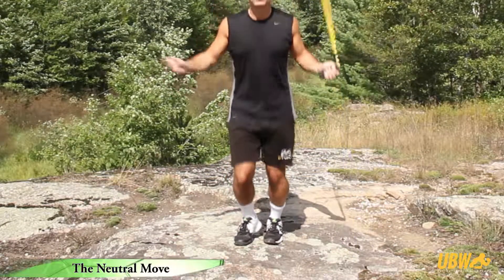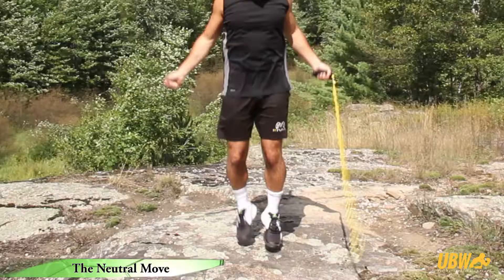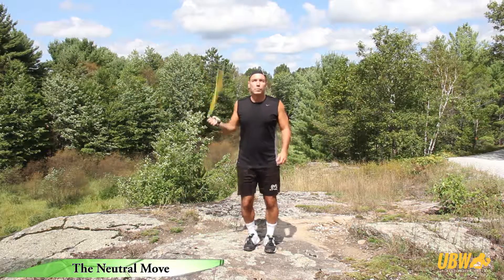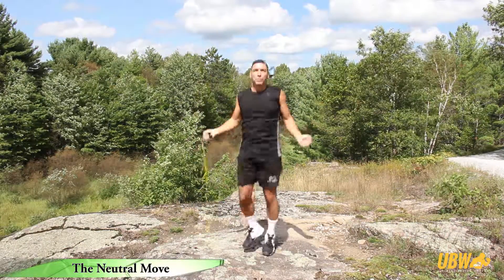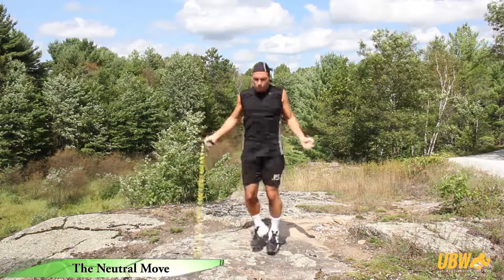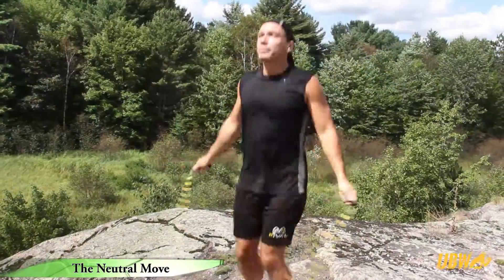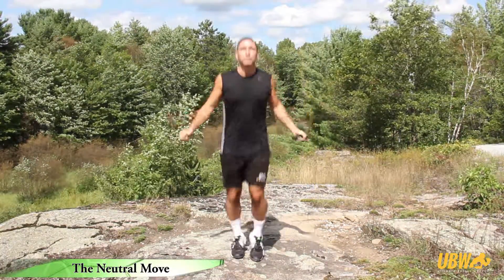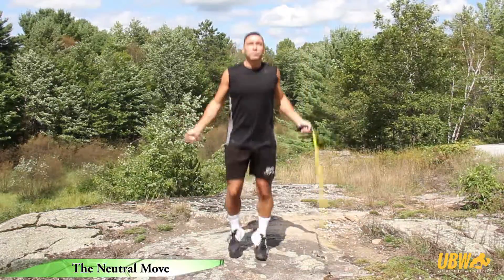The Neutral Move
The neutral move can help minimize the frustration of stopping and starting, and allows you to train continuously. It can be incorporated into your jump rope training if you are still developing your timing, trying more difficult jumps, or working on new foot patterns.

This Website and the information contained herein is for education and entertainment purposes only and does not advocate or prescribe a specific exercise or nutritional plan for anyone, regardless of age, sex, or experience level.

Like all bodybuilding, exercise, fitness, health, and nutrition website, we strongly advise that you get the approval of a qualified medical/health authority before beginning any exercise program or making any dietary changes. The authors, people featured, or any-one associated with this website in any way shall not be held liable for anyone's actions either directly or indirectly.